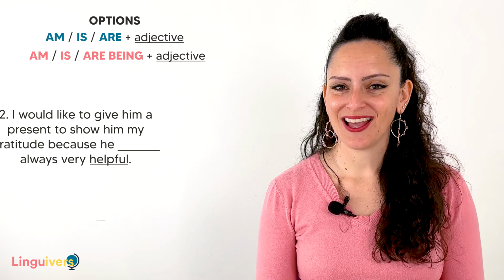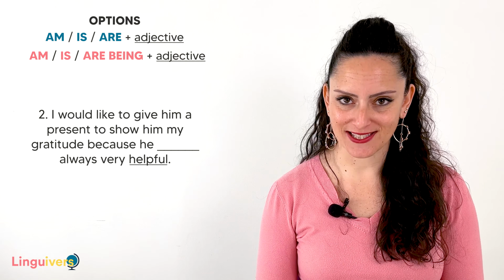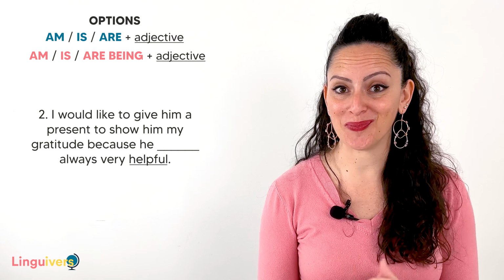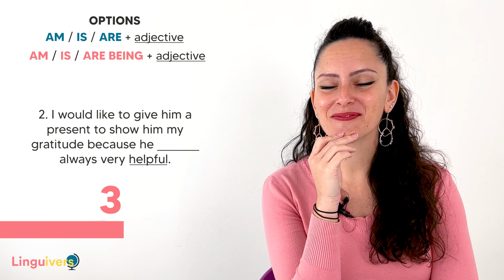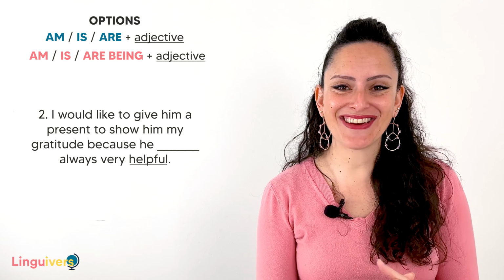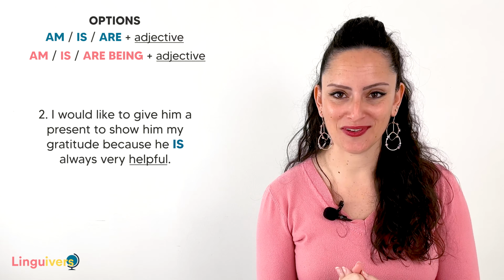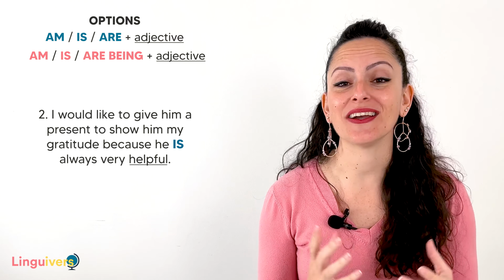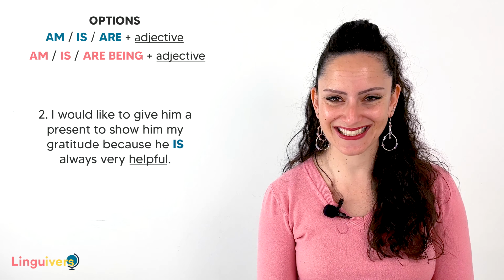BE or BEING? What’s the difference? | English Grammar Lesson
Hi there! It’s great to see you one more day in our Linguivers English Lessons!! I’m Laura and I’d like you to have a look at these 2 sentences:
“He is nice” and “He is being nice”.

This small change makes a huge difference! But what’s the difference? When should we say the first option and when the second? Well, stay with me till the end cause in today’s class, I’m gonna teach you all about it!

This English Grammar lesson will show you how to use the tenses ‘be’ and ‘being’ to talk about someone’s personality and behavior. I'll explain how 'be' and 'being' differ from each other, and will teach you to use them correctly. You won’t only have a chance to see some of my example sentences, but also we'll do some practice exercises together to apply what we just learned! So stay till the end cause by the time this lesson is over, I'm sure you won’t have doubts anymore! 😉